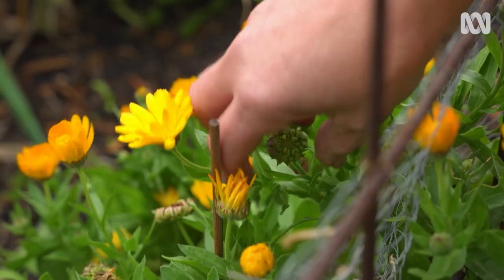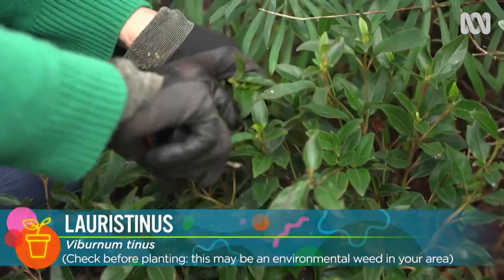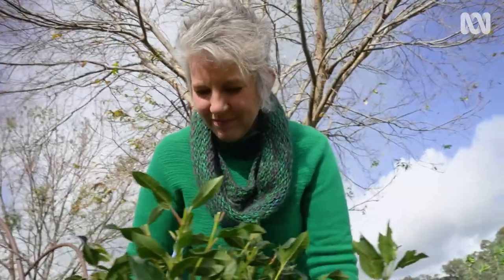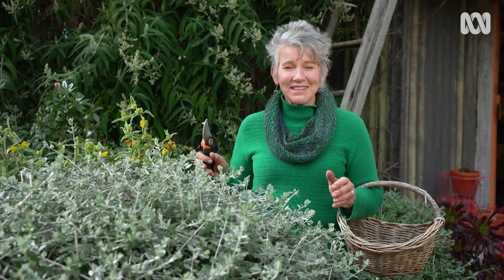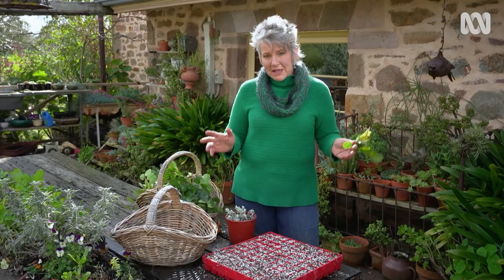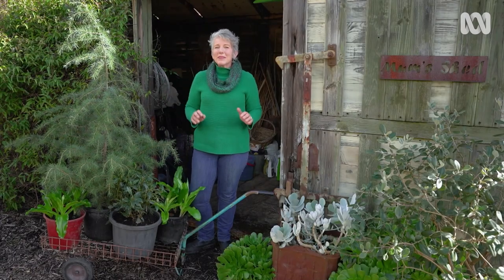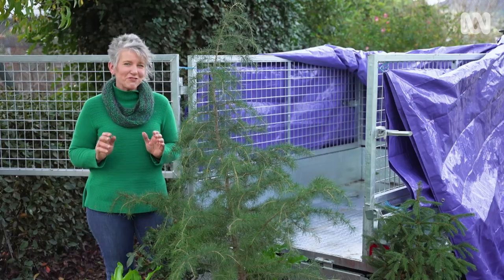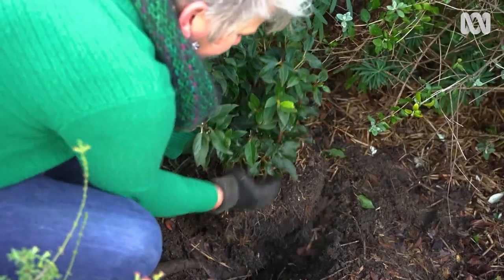Tips for transplanting your plants when moving house | DIY Garden Projects | Gardening Australia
Sophie shows how to take some of your garden with you when moving house.
The simplest way to take your garden with you is to collect seed.

It’s nature’s way of preserving the next generation of plants in a safe, protected package. “Once you get to your new property, all you need to do is add water,” Sophie says.

- Pick seed heads from flowers or vegetables.
- Let them dry.
- Store them in a jar or envelope - and make sure you label them with the name and date!
- Keep them somewhere cool and dry.

Digging up a living plant:
This can be stressful for a plant so doing it correctly will help them survive.

- First cut off about a third of the leafy growth, to compensate for the loss of roots.
- Dig around the plant with a sharp spade, cutting cleanly through any larger roots.
- Pot it on if not moving immediately, and water in well. If keeping in a pot, you may need to water daily.
- Plants will need regular watering until they’re established in their new spot.
- Avoid moving in the heat of summer - autumn and spring are best.

For larger plants, take cuttings:
- Fill a pot with seed-raising mix.
- Cut just below a node - where the leaves come out from a stem.
- Cut a piece about the length of your index finger.
- Remove the lower leaves.
- Dip the cut end into hormone rooting powder or liquid.
- Make a small hole in the mix with a chopstick or dibber, put in the cutting, and firm the mix around the stem.
- Water well and keep moist and warm.

It’s a good idea to take a number of cuttings and put all the same species in one pot together - this increases humidity and prevents the cuttings from drying out.

To take a large number of cuttings - to plant a new hedge for example, you can use a speedling tray, which can take up to 100 cuttings or seeds.

Lifting pots:
- Always lift carefully, using a trolley if available. It may be easier to empty larger pots of plant and soil to move.

Transporting plants:
- Pack trailers and utes securely to avoid plants moving around. Tall plants may be best lad down and secured into place.
- Cover with tarps to avoid wind damage.

WARNING:
Invasive plants and weeds should never be moved from one place to another.

Be aware that quarantine rules vary between states, so check before taking plants interstate. WA and Tasmania have particularly strict biosecurity rules.

Check also for soil or insect pests.

Moving significant plants after the point of sale can violate your sale contract so move plants before selling.

Featured plants:
Calendula - Calendula officinalis cv.
Lauristinus - Viburnum tinus
Tree germander - Teucrium fruticans
Carob - Ceratonia siliqua